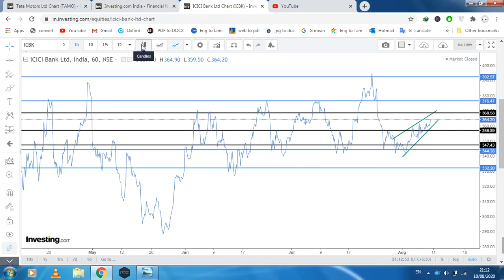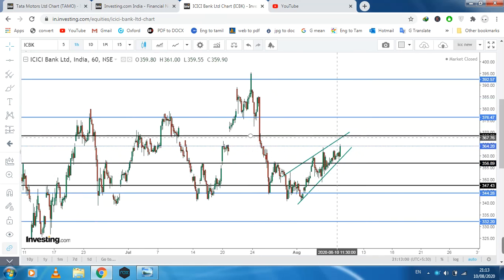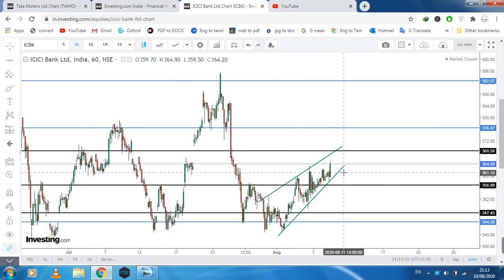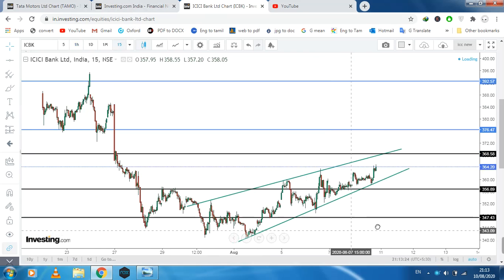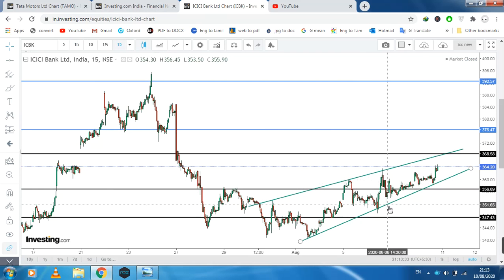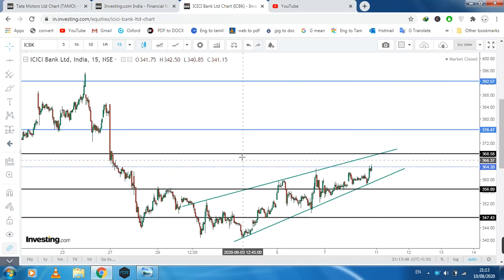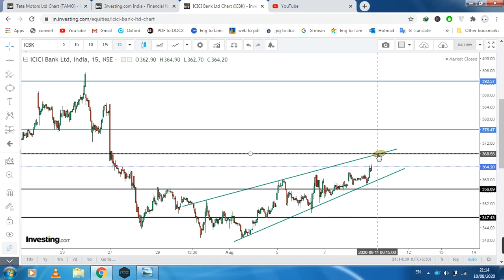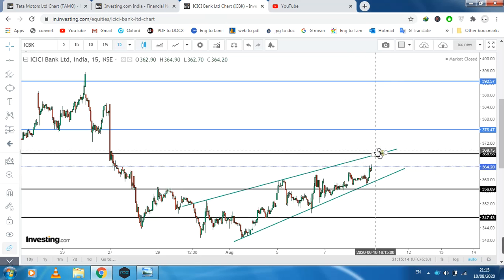Icici bank share price target | icici bank share news | icici bank share analysis | share forecast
Icici Bank Share Price, Icici Bank Stock Price, Icici Bank Ltd. Stock/Share prices,
Icici Bank Ltd. Live BSE/NSE, F&O Quote of Icici Bank

Icici Bank forecast target analysis (Buy Sell recommendations) Icici Bank share price targets today Closing Price Charts analysis

Icici Bank buy sell technical analysis & forecast predictions with share price targets for today short term.

Icici Bank Share Price Target | Icici Bank Stock Technical Analysis Breakout Levels | What to do in Icici Bank stock?

Icici Bank Forecast & Share price [target] (2020) | Forecast share price (forecast) & targets | Icici Bank Forecast share price target NSE stock exchange

Icici Bank share price | Icici Bank stocks | Icici Bank share price bse
Icici Bank bse | Icici Bank share market | Icici Bank share price live
Icici Bank share price today live | Icici Bank share price in 2020
bse Icici Bank stocks | stock market Icici Bank

Icici Bank news, Icici Bank Stock Price, Icici Bank Ltd ...
Icici Bank Share Price, Icici Bank share news, Icici Bank Ltd. Stock/Share prices, Icici Bank Ltd. Live BSE/NSE, F&O Quote of Icici Bank Ltd. with Historic price data

Icici Bank Share News | Icici Bank Stock Price, Icici Bank Ltd | Icici Bank Stock Price
Icici Bank Ltd | Icici Bank Analysis | Stock/Share prices | Icici Bank Ltd.
Live BSE/NSE | F&O Quote of Icici Bank Ltd | Icici Bank Historic price data